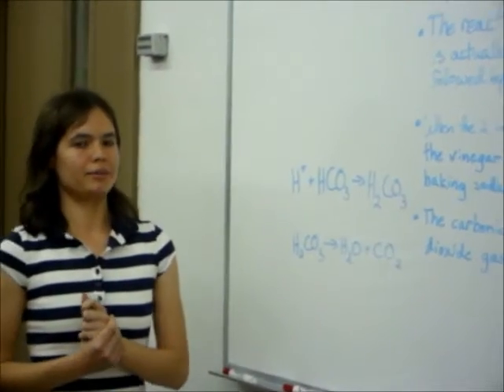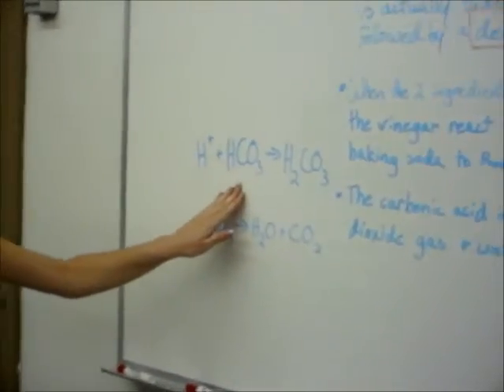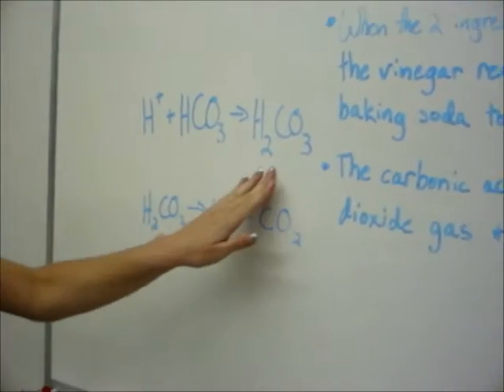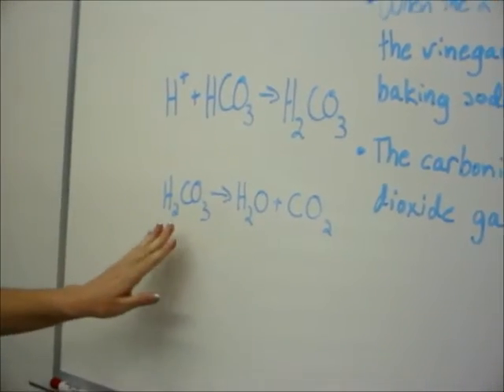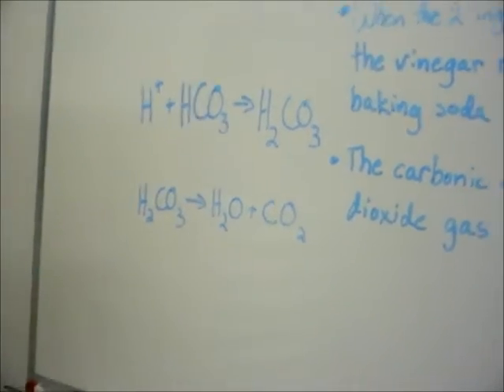Chem 130-Self Inflating Balloon Part I